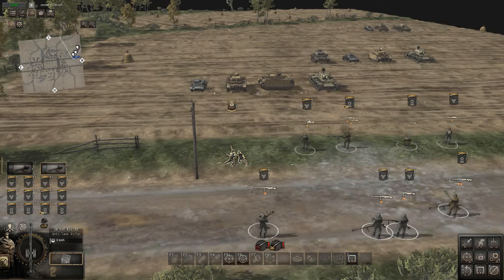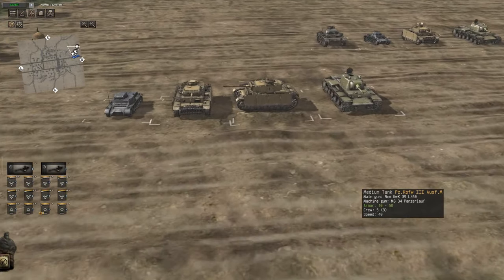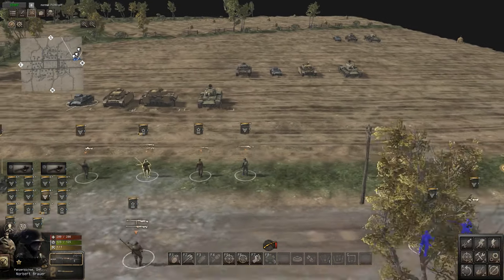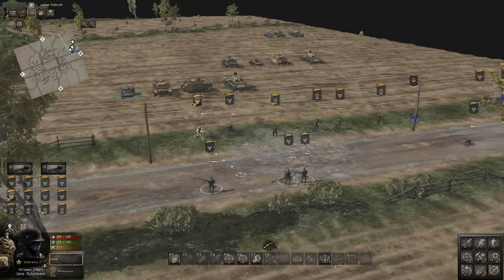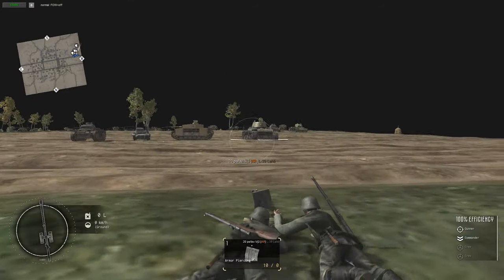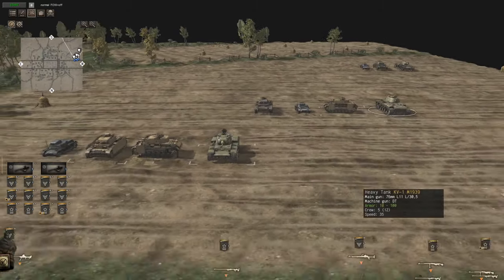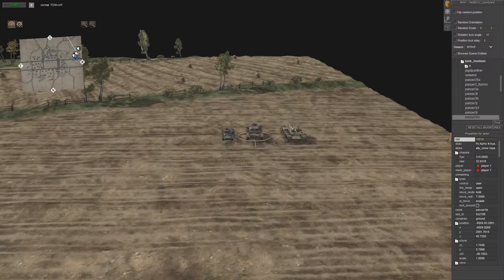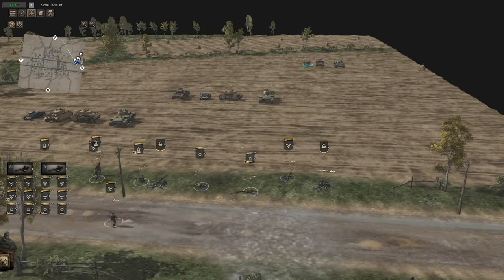Anti Tank Rifle Guide -Call To Arms Gates Of Hell-Ostfront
This guide shows the basic uses of AT rifles and there effectiveness against armored vehicles.